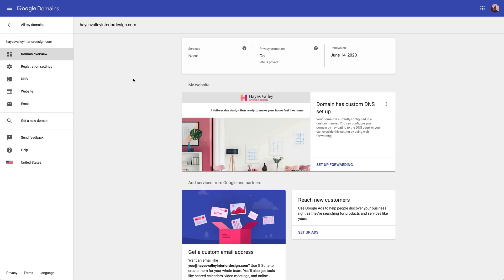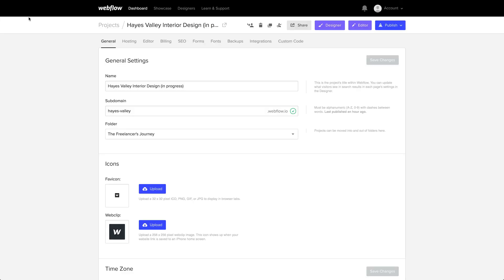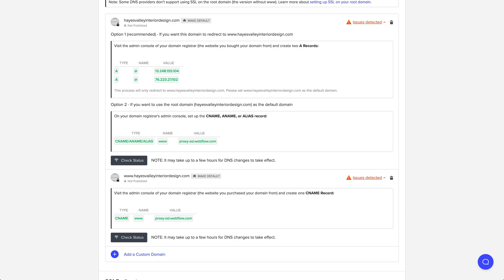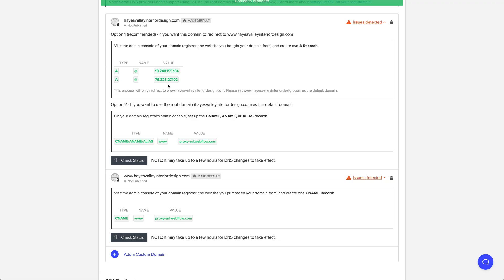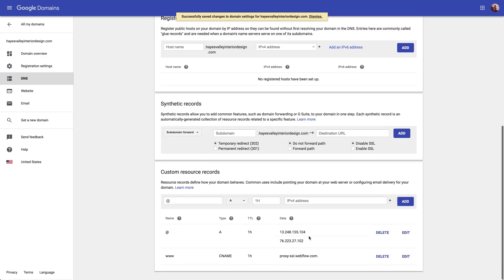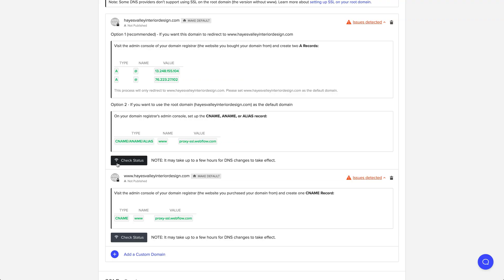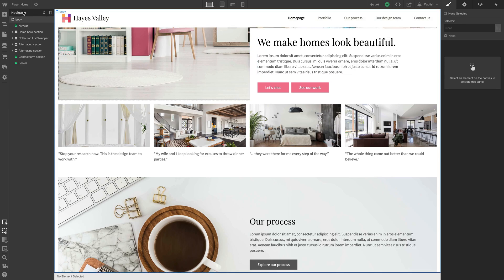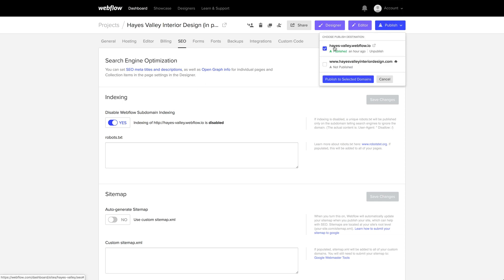Site launch: Connecting to a custom domain — The Freelancer's Journey (Part 38 of 43)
We'll connect a custom domain for Hayes Valley Interior Design using Google Domains.